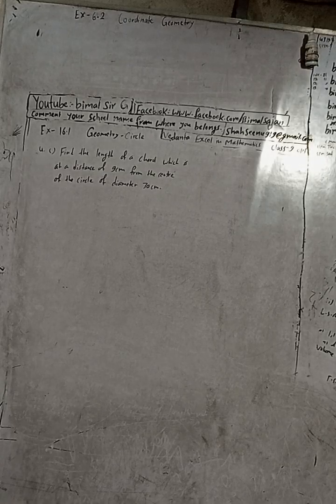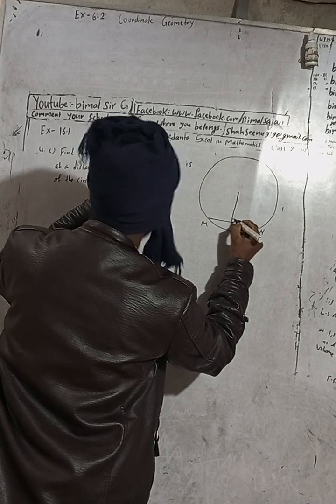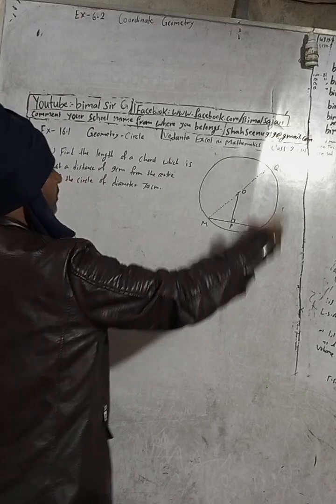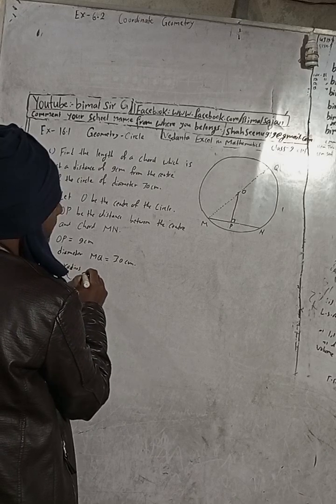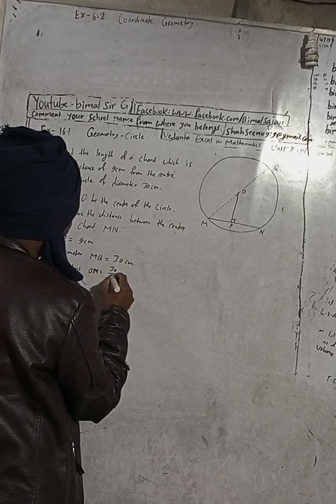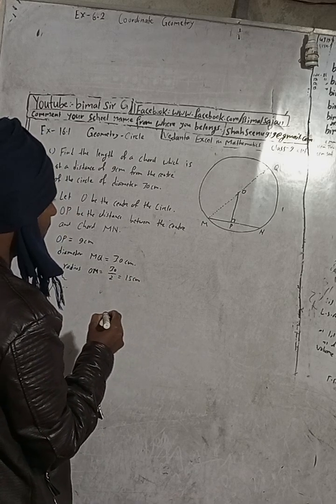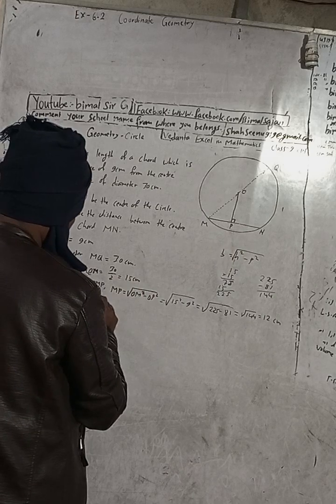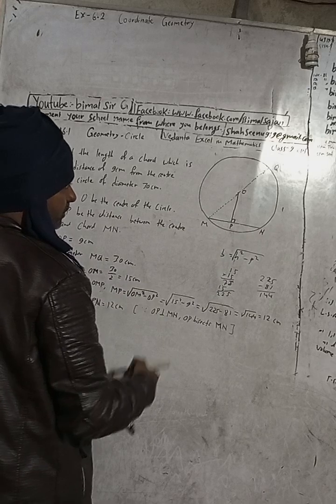class 9 Ex- 16.1 Q4c) Geometry - Circle | Vedanta excel in mathematics class 9 and 10 solution Cmat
class 9 Ex- 16.1 Q4c) Geometry - Circle  | Vedanta excel in mathematics class 9 and 10 solution Cmaths